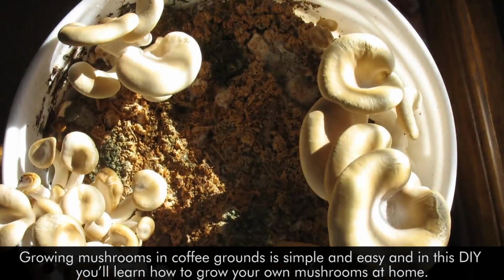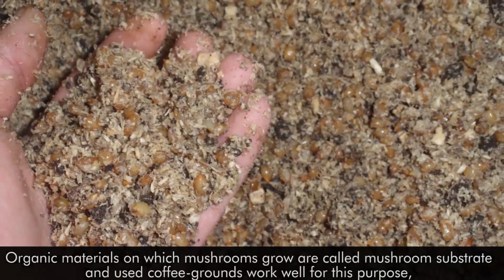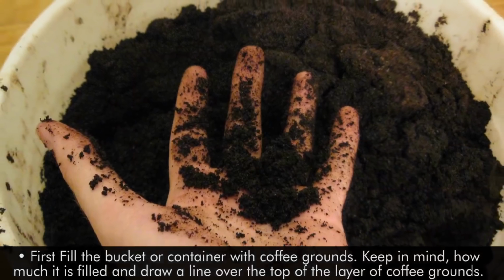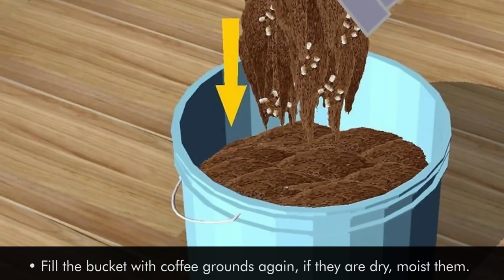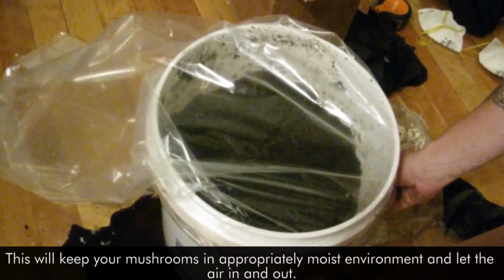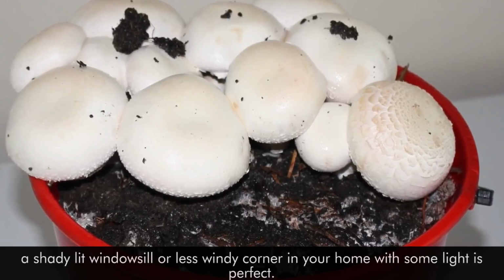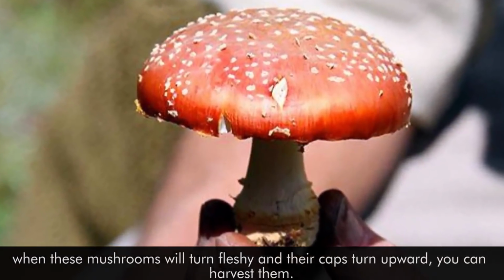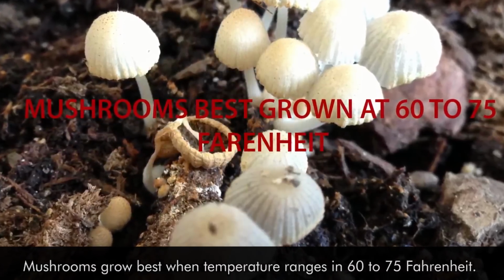How to Grow Tons Of Mushrooms in Coffee Grounds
Growing mushrooms in coffee grounds is simple and easy and in this DIY you’ll learn how to grow your own mushrooms at home. Mushrooms grow in all sorts of places associated with waste: fungi can grow on paper, on cardboard, sawdust, everywhere. Their coincident growth is rather a different thing, but the fact is that growing mushrooms is difficult. You can’t grow them in ordinary garden soil. Organic materials on which mushrooms grow are called mushroom substrate and used coffee-grounds work well for this purpose, because they are cohesive and already been sterilized during the brewing-process.
Things you’ll Need are:
Used coffee grounds, mushroom spawn (oyster or shiitake), a container of 2 to 5 gallon in size, spray bottle and cellophane.

• First Fill the bucket or container with coffee grounds. Keep in mind, how much it is filled and draw a line over the top of the layer of coffee grounds. Empty the bucket and put coffee grounds back in their original packaging.
• Drill a few holes around a bucket, half-way between the line you just drew and the bucket rim. These holes will be employed later for releasing of CO2, because you’ll cover the top of bucket with perforated plastic film
• Fill the bucket with coffee grounds again, if they are dry, moist them. Break the mushroom spawn with sawdust into the bucket and mix this in coffee grounds on top one-inch layer so that the spores will distribute well.
• Now cover your bucket with a layer of cellophane. Poke some holes in cellophane with a pen for air. This will keep your mushrooms in appropriately moist environment and let the air in and out.
• Keep this bucket in a dark corner of your home.
• Remove the cellophane cover once a day to lightly spray the coffee grounds with water. Place the cover back when finished.
After 15 to 20 days, surface of mushroom substrate will start to change and you will see white patches all over.
When you see this, simply remove the cellophane layer and place your bucket in more light, a shady lit windowsill or less windy corner in your home with some light is perfect. But remember, fluctuation in temperature will be detrimental, so the place should be warm and stable.
Do not let the surface to dry-out, spray the water twice in a day. Mushrooms love moist and humid substrate.
Within a week or so you’ll see tiny mushrooms emerging and in a few more days, when these mushrooms will turn fleshy and their caps turn upward, you can harvest them.
Oyster mushrooms and shiitake mushrooms are the varieties that grow well on coffee grounds, they are easiest to grow even for beginners.
Take care of hygiene before opening and closing the cellophane layer.
If you notice mold on your coffee grounds, spray less amount of water. You may also need to move it to a cooler location. Mushrooms grow best when temperature ranges in 60 to 75 Fahrenheit.

Pinterest.com